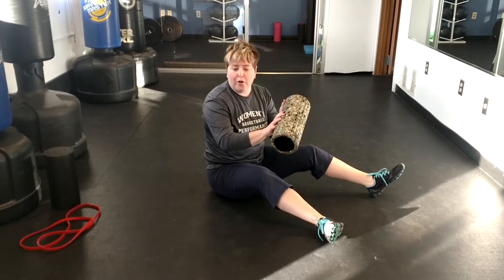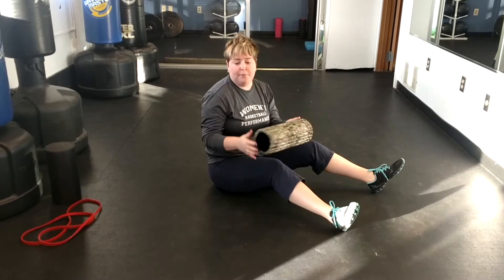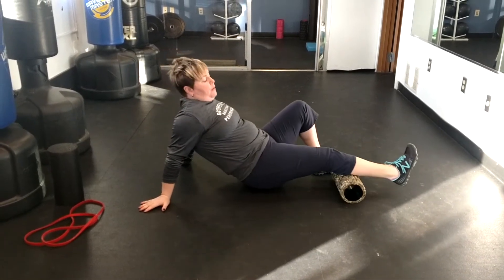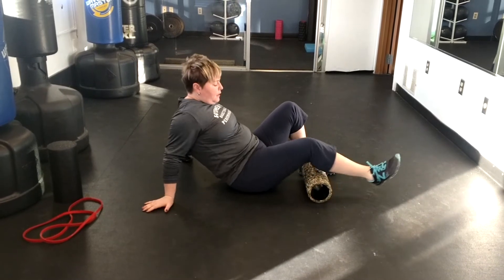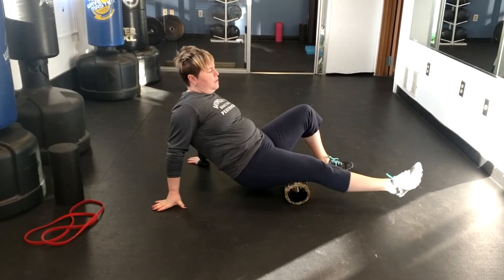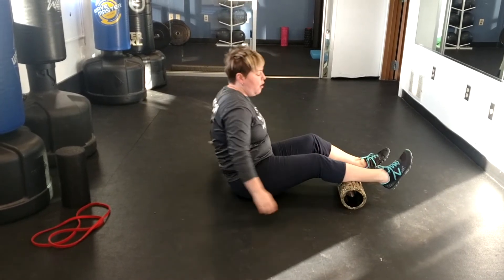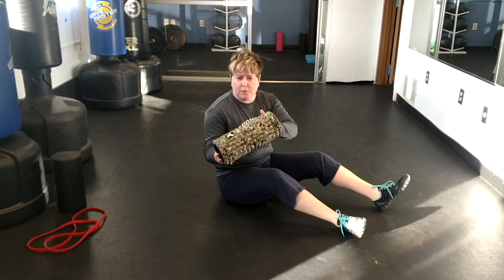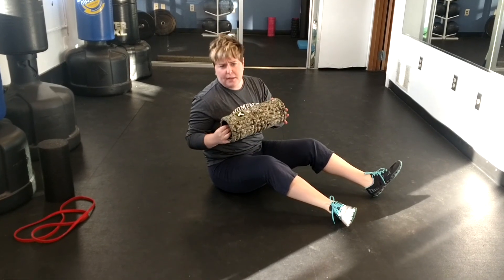How to Stay Healthy This Basketball Season, Part 2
In this video, Women's Basketball Performance shows you how to foam roll your hamstrings and calves to stay healthy this basketball season